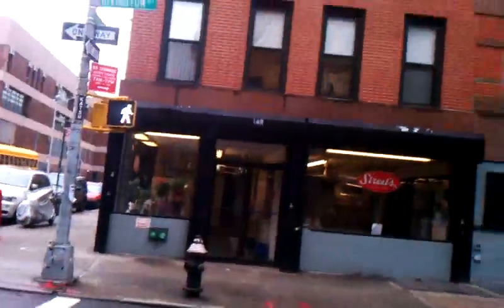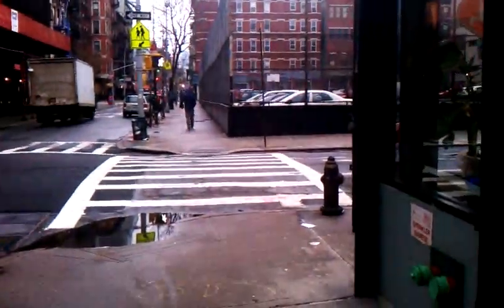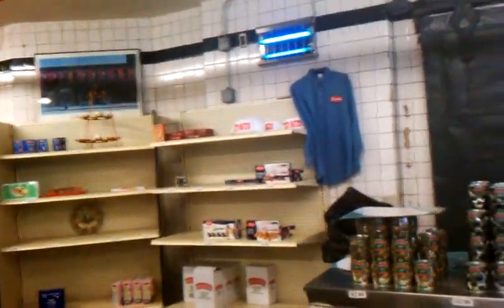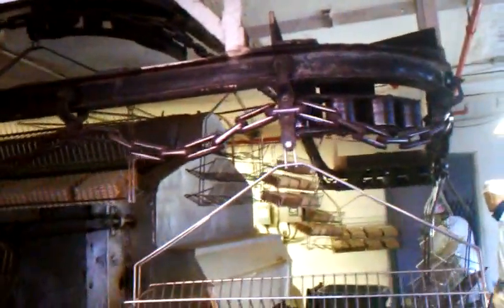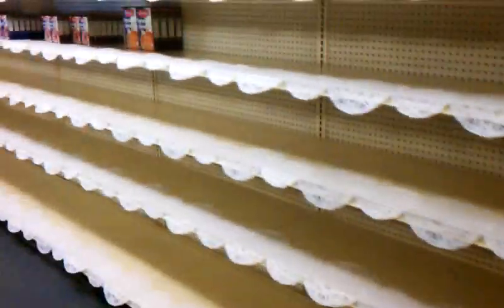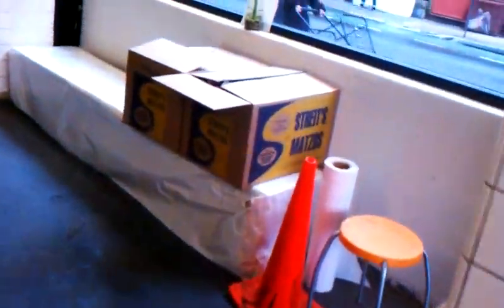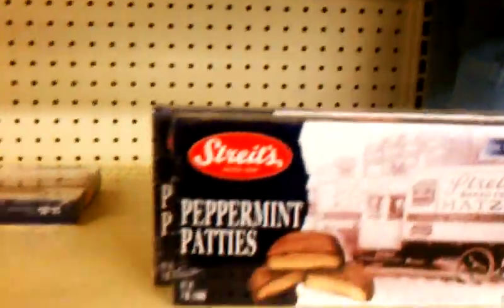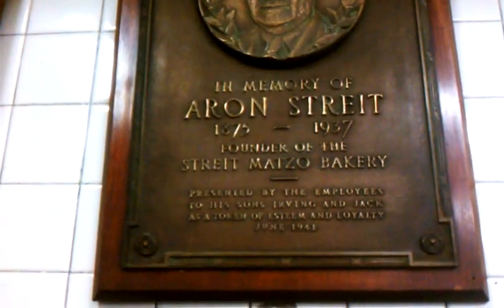Streit's Matza Factory